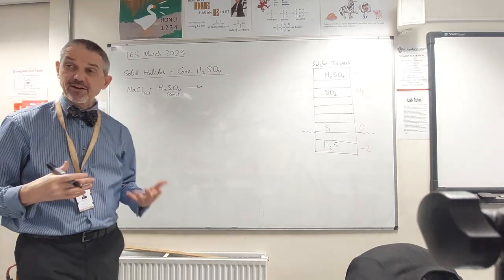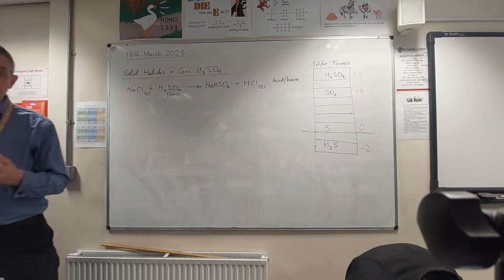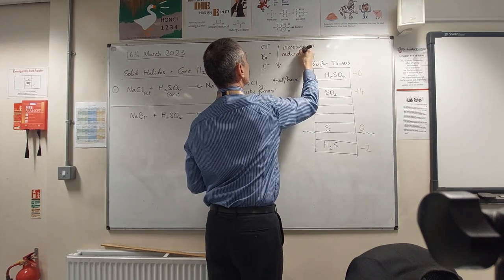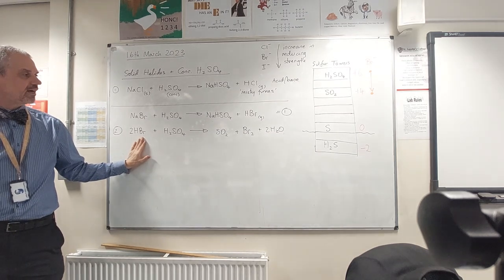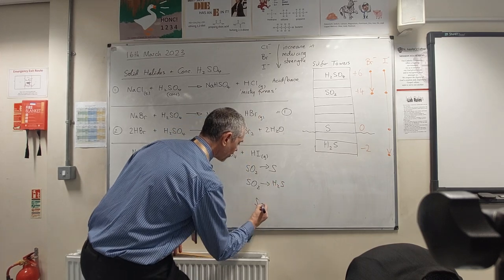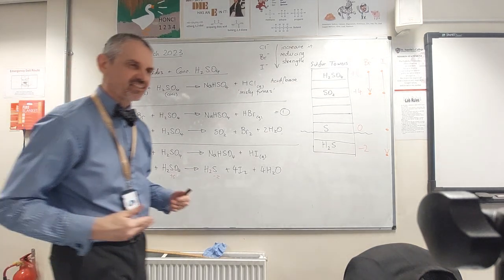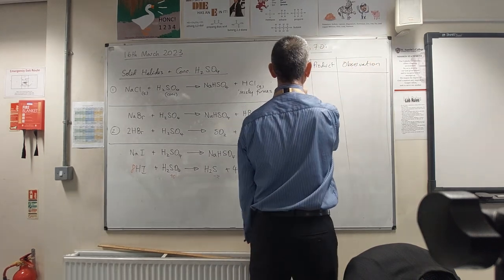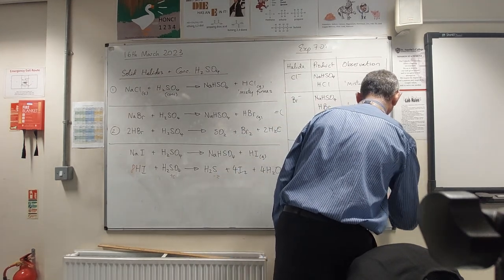12CHE Topic 7 - Redox and the Halogens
Reaction of solid halides with concentrated sulfuric acid discussed, emphasising the increasing reducing strength of the halides down the group.